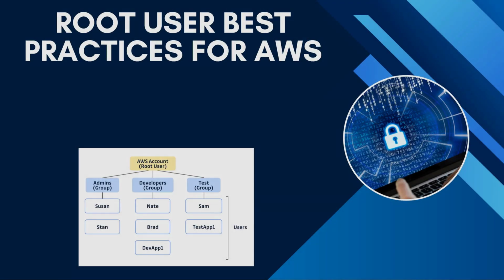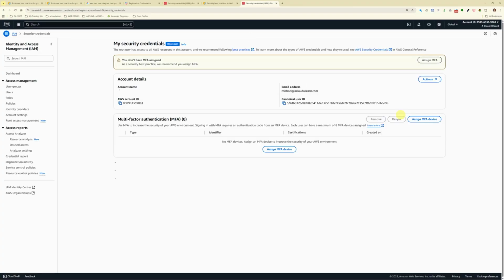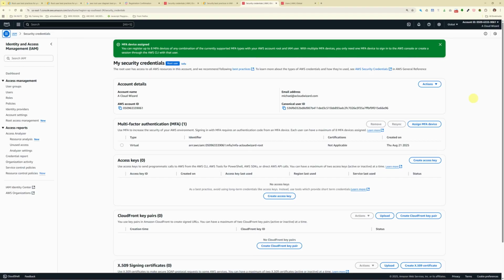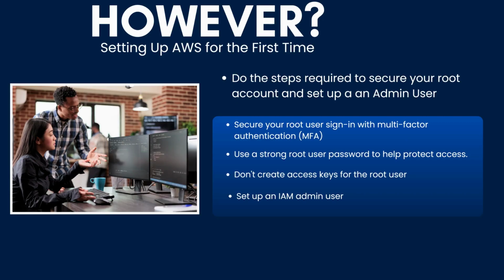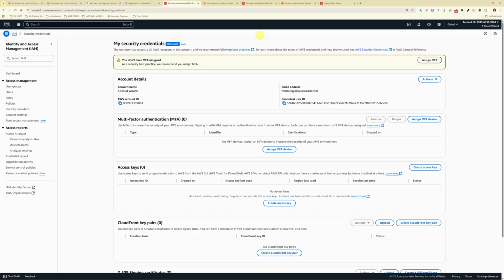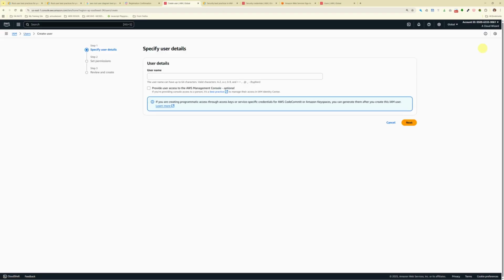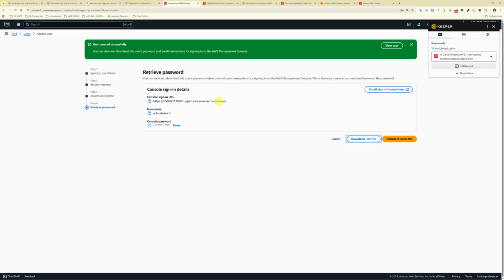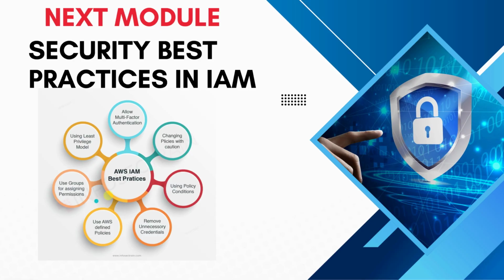Root user best practices for your AWS account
Your AWS account is a target.

If it isn’t configured correctly, it only takes one misconfigured permission to expose critical resources.

Identity and Access Management (IAM) is the foundation of AWS security. It controls who can log in, what they can access, and how far a breach can spread. Get IAM wrong, and you’re effectively leaving the front door open.

In this video, we walk through AWS Root User and IAM best practices that every AWS account owner should implement — whether you’re a founder, engineer, or just getting started in the cloud.

🔐 What You’ll Learn:

Why the AWS root user should rarely be used
How to secure your account with MFA
The principle of least privilege explained clearly
Common IAM misconfigurations to avoid
Foundational AWS security habits that prevent costly mistakes
Cloud security doesn’t fail because of complex attacks.
It fails because of simple configuration errors.

If you're running workloads in AWS and want real visibility into your security and compliance posture, learn more about CloudWizard:

Understand your AWS security posture before it becomes a problem.